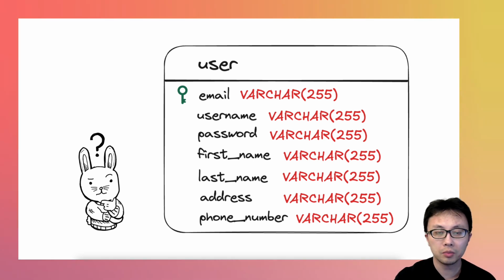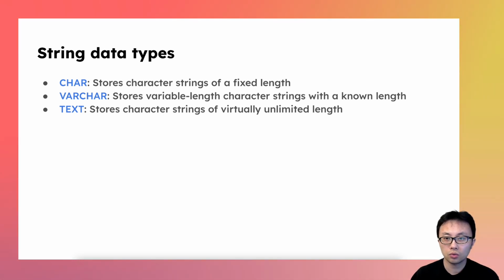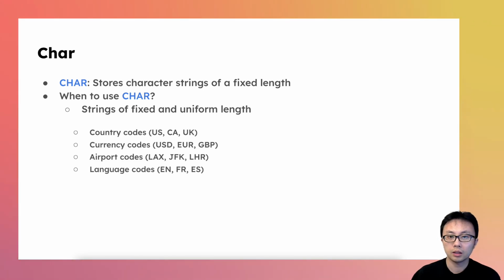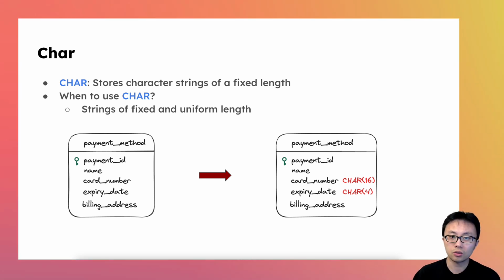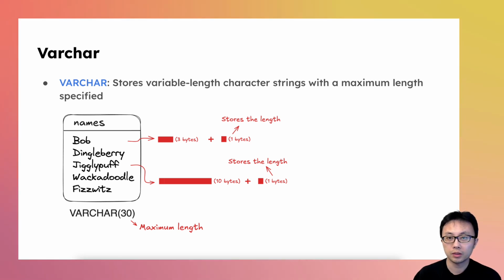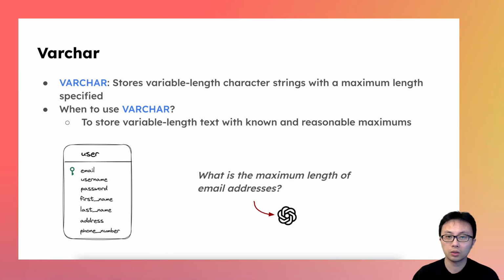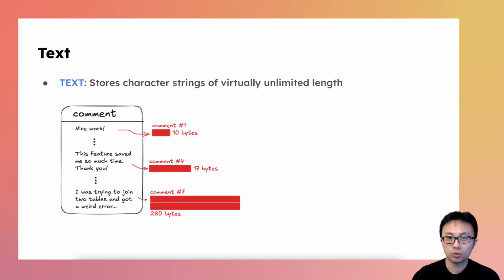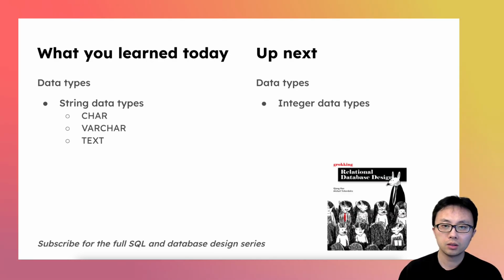Don't Use the Wrong SQL String Type - CHAR vs VARCHAR vs TEXT Demystified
*Summary*

Confused about when to use CHAR, VARCHAR, or TEXT in SQL? You're not alone — many developers waste storage or slow down their databases by picking the wrong string type. In this video, we break down the difference between CHAR, VARCHAR, and TEXT, and explore when to use which to optimize your database design.